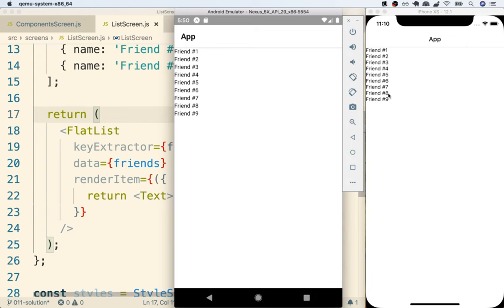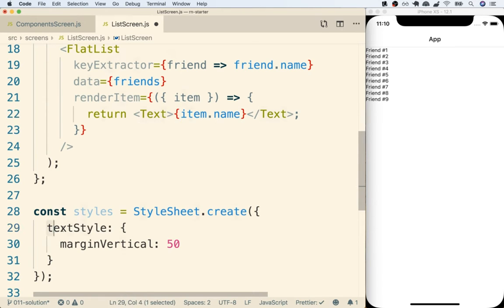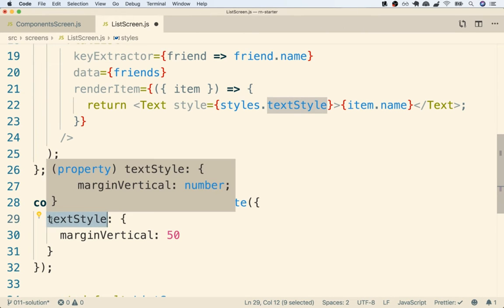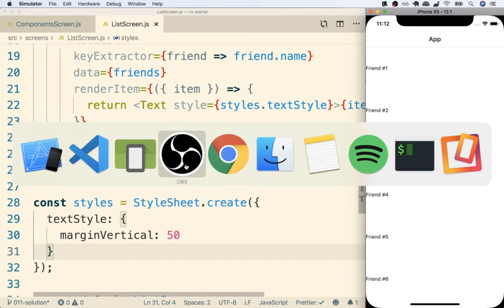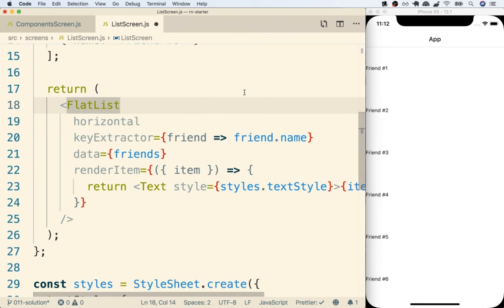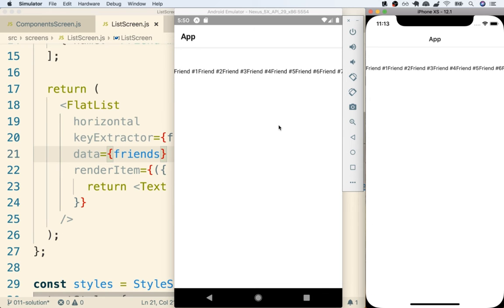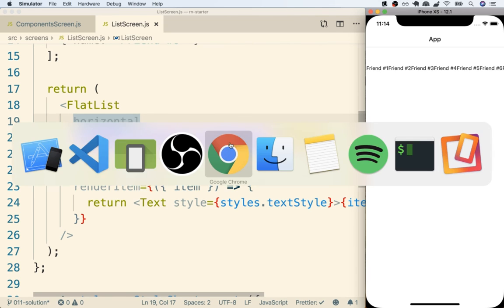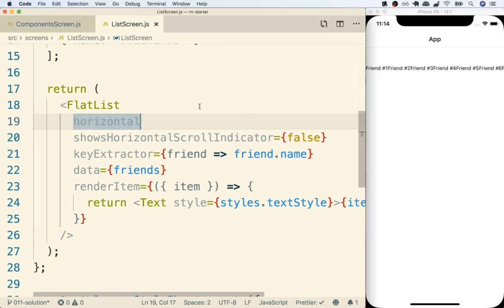A Few Props Around FlatList React Native || React Native App Development Tutorial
A Few Props Around FlatList React Native
React Native App Development Tutorial